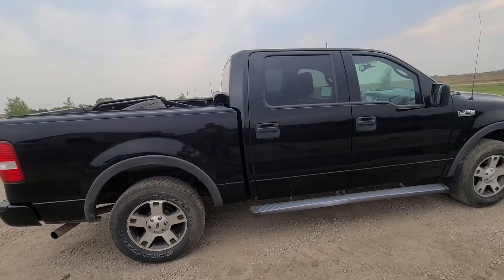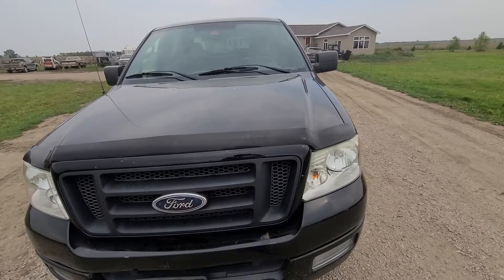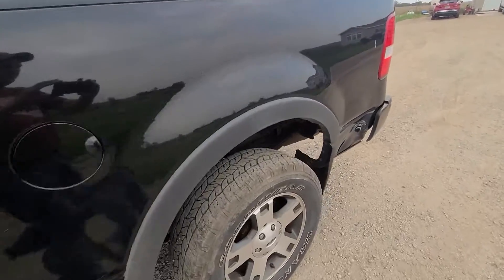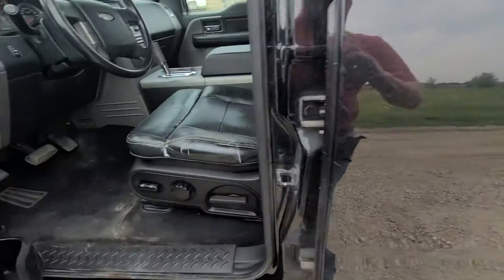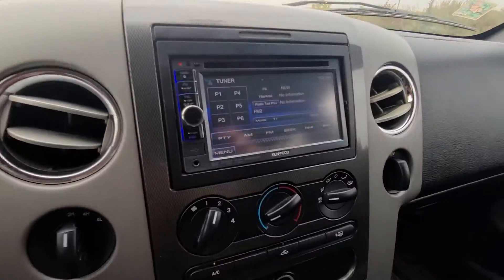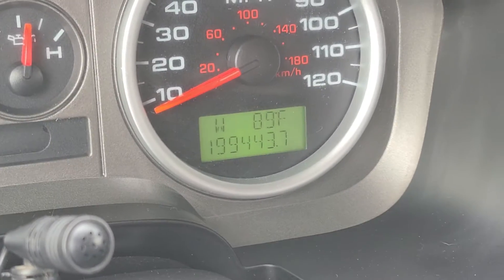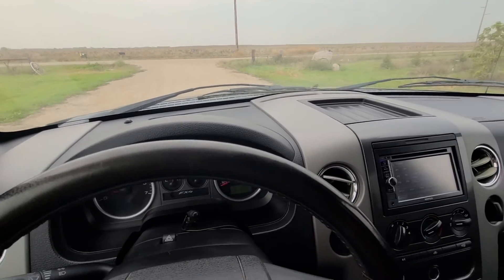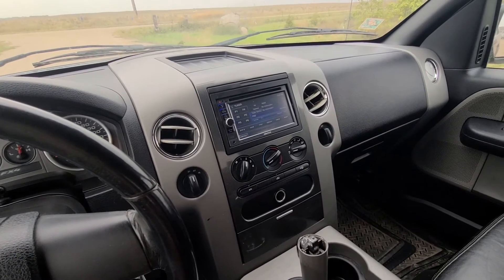04 Ford F-150. Oct 26th online Only Auction Huron SD